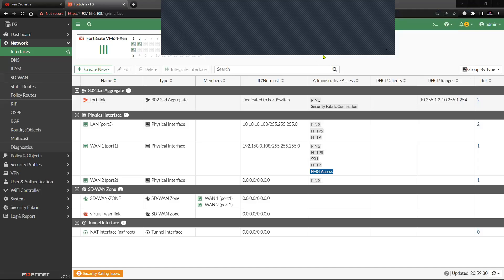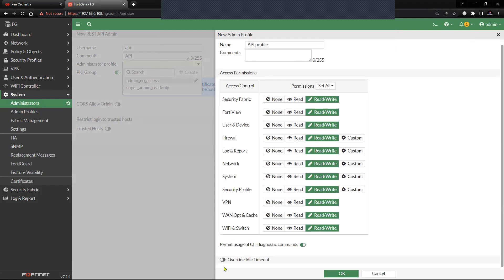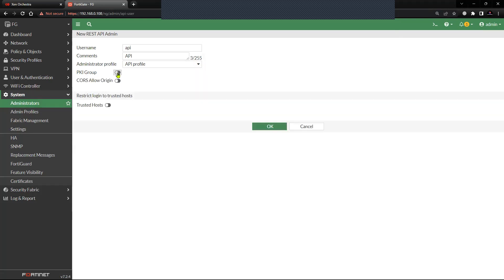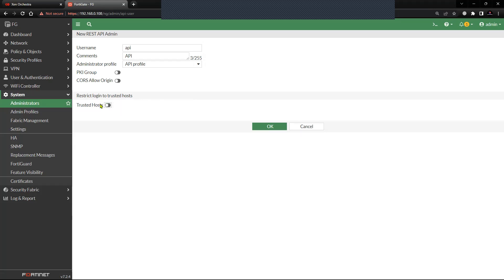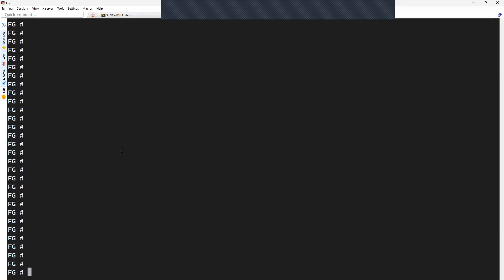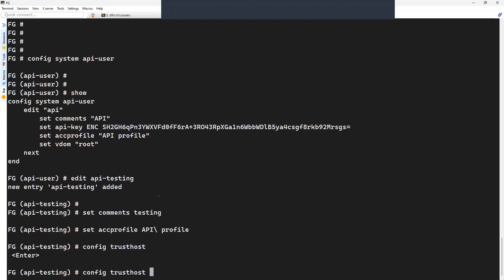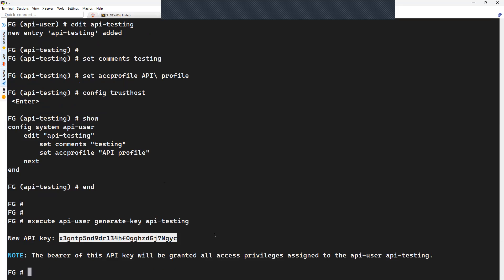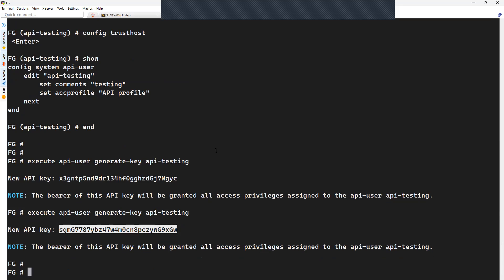[Fortigate Firewall] Configure REST API and set up the API profile/generate API token using CLI/GUI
How to set up REST API and the API profile/generate API token using cli and GUI